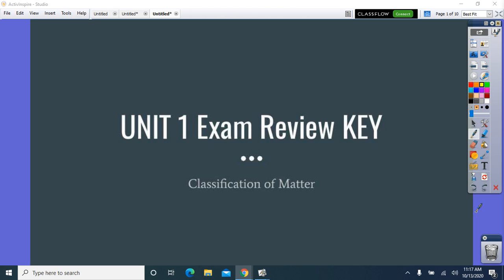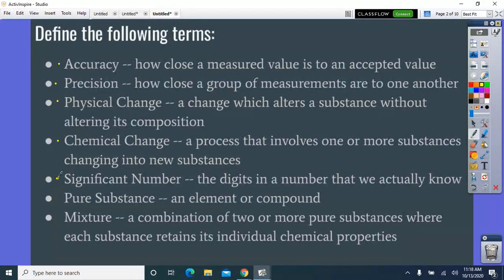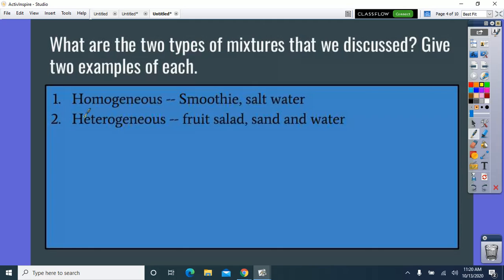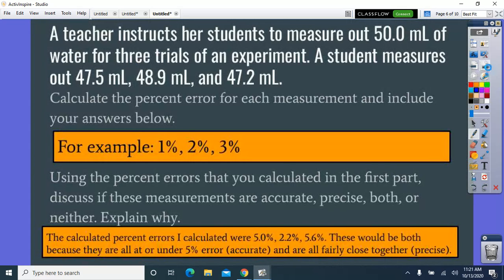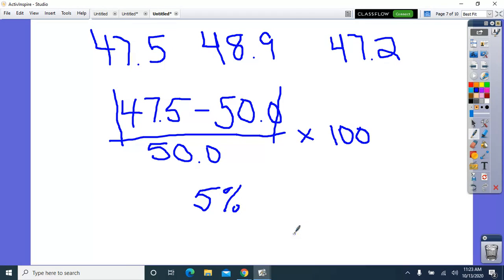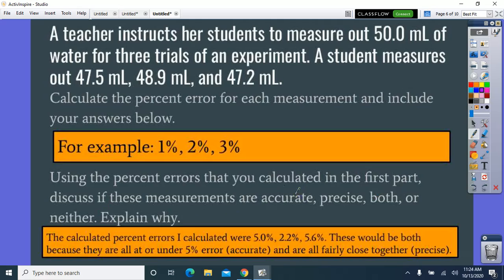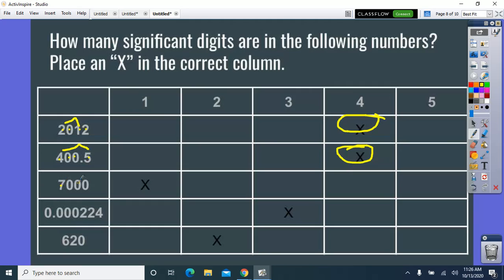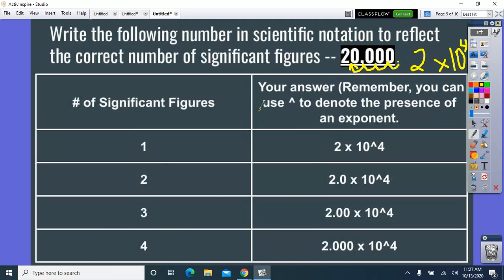Unit 1 Exam Review KEY